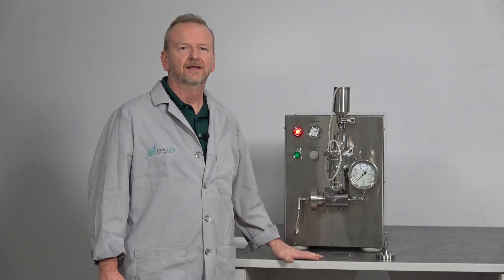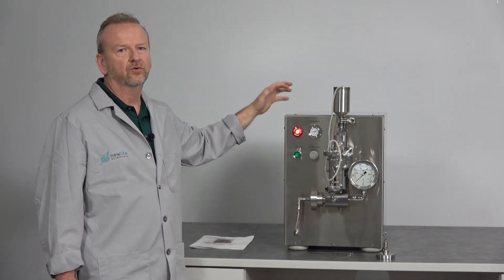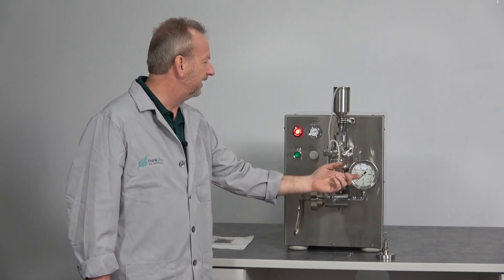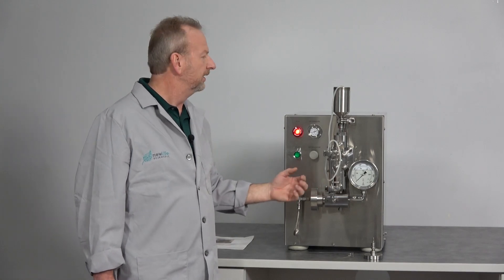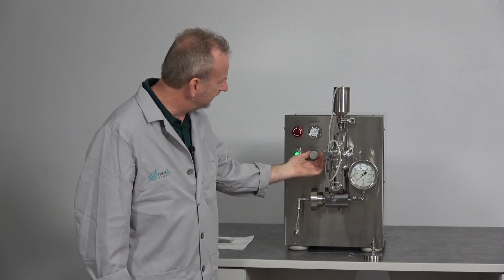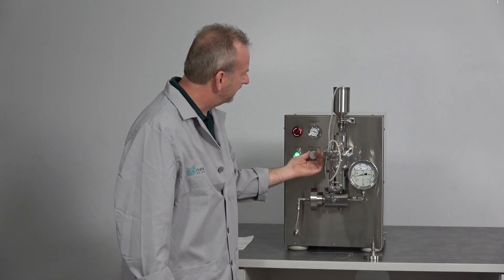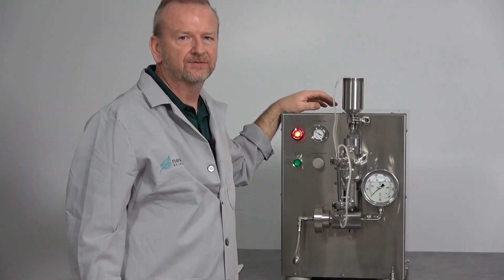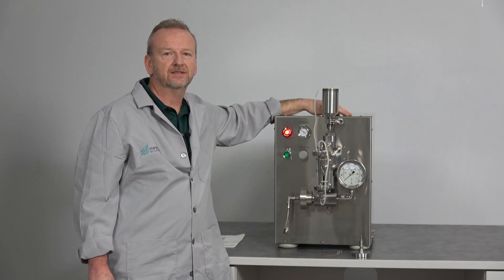Introduction to Avestin Emulsiflex C3 High Pressure Homogenizer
In this video, Rich from New Life Scientific explores this robust and efficient homogenizer designed for increased durability and longevity under immense pressure. The electric motor drive and built-in pneumatics control the pressure, reaching up to 30,000 psi, promoting incredible high-pressure capabilities.

Learn how this unit effectively emulsifies liquids from microns to nanometers across various biotechnology, pharmaceutical and food industry applications. Explore why this may be the ideal solution for your laboratory and industrial requirements.

Distinguishing features of the Emulsiflex C3

The Emulsiflex C3 runs quietly and operates a minimum 10 ml sample volume at pressures up to 30,000 psi, including various materials that are harder to emulsify or homogenize. The unit is scalable and can be used in laboratory and small-scale manufacturing applications for liposome processing and mixing, creating consistent emulsions and distributing nanoparticles, making it a versatile addition to your laboratory inventory.

It has temperature control functionality whereby heat exchangers can be attached to the sample inlet and outlet. The homogenizer achieves high efficiency by producing excellent-quality product particle sizes. Common applications include drug dispersions, liposome research and pharmaceutical emulsions.

Using the Avestin Emulsiflex C3 High-Pressure Homogenizer

The homogenizer has an electric piston pump embedded in oil and regulates pressure through a pneumatic diaphragm.

Prime the piston pump by filling the stainless steel sample cylinder with water and screwing the cap. The same air used when plugging in the unit pressurizes the canister, pushing the fluids down and removing air pockets. Once primed, remove the sample cylinder cap and release the stop button with a quick twist.

Start the motor and control the pressure by adding air to the diaphragm and opening the system. Continually adjust the air pressure as the psi increases to your desired amount. Pull out the hose, and you'll see the fluid squirting as the pressure increases. The pump's check valves pull in the fluid and push it out again, removing the purged air so the system can run smoothly.

Shop our C3 high-pressure homogenizer and microfluidizers or contact New Life Scientific

Our used lab equipment, such as the C3 Emulsiflex homogenizer, has an extensive warranty with prompt and efficient after-sales support.